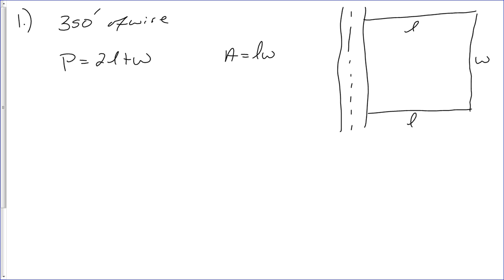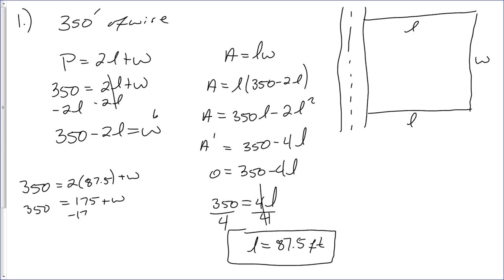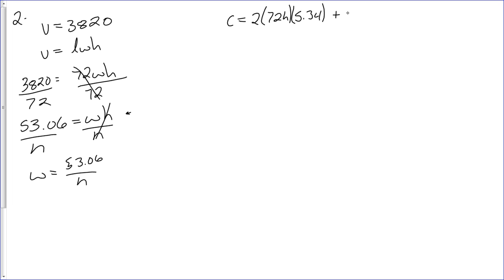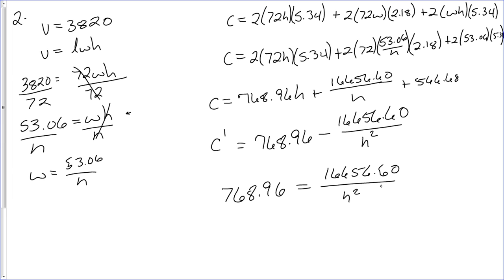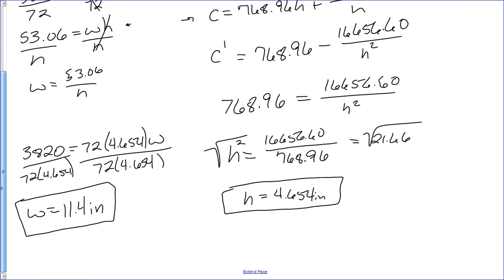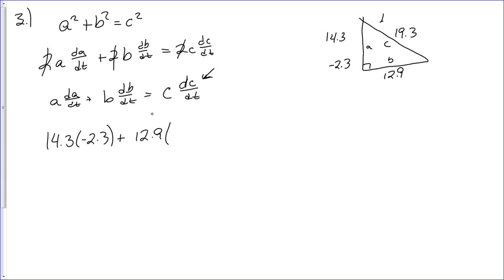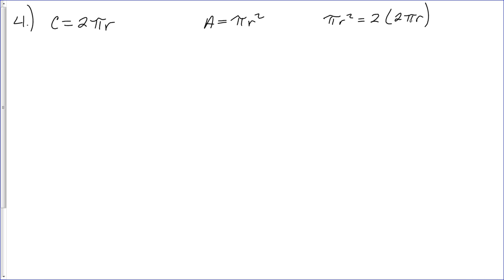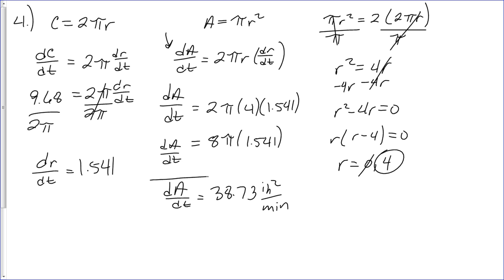Optimizations - Related Rates Quiz Review